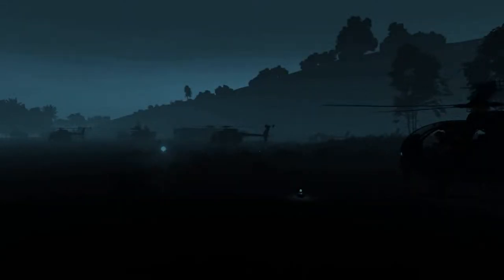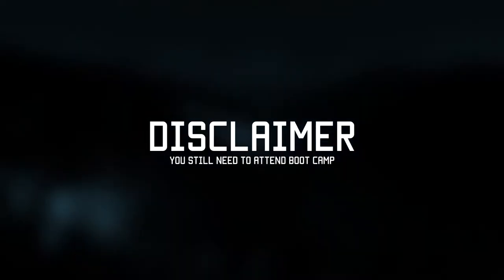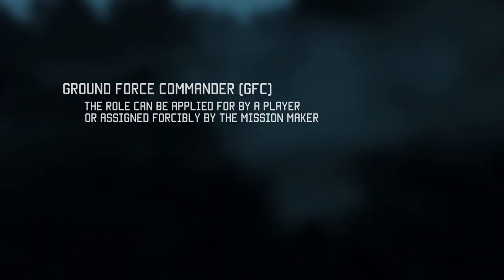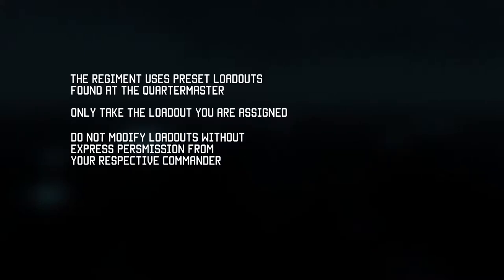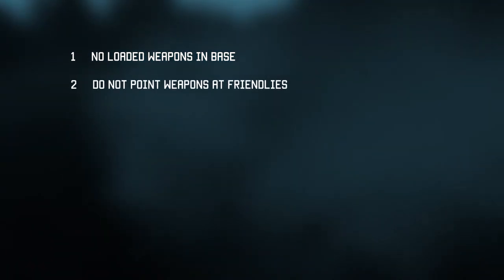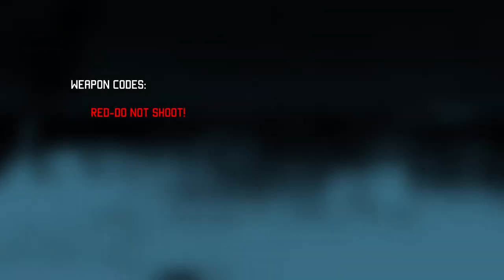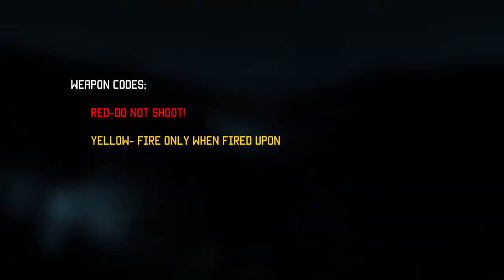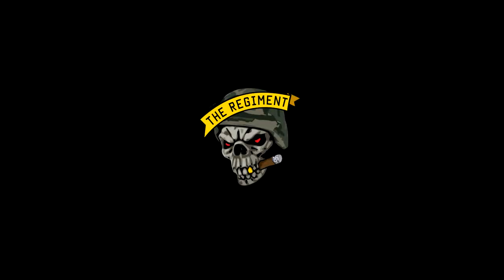The Regiment - Standard Operating Procedure #01 - Community & Mission Conduct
This is the channel of the gaming community called The Regiment. We play Arma 3 Zeus-built operations. If it sounds like something you're interested in then check us out:

0:00 Intro
0:35 Disclaimer
0:56 Roles
1:26 Equipment
2:03 Conduct at base
2:54 Rules of Engagement
4:00 Outro